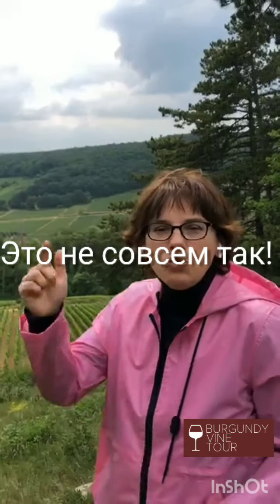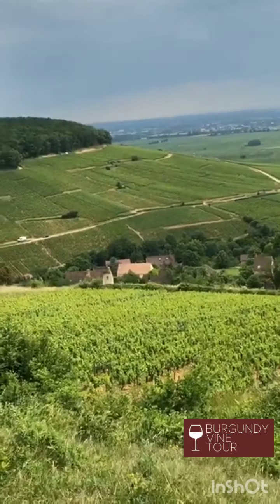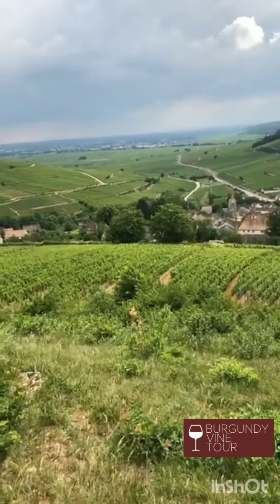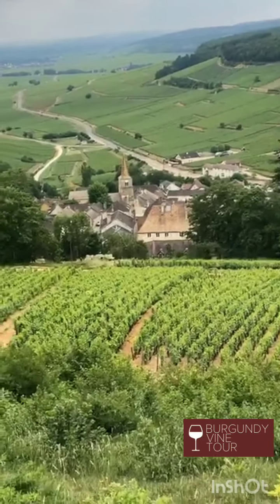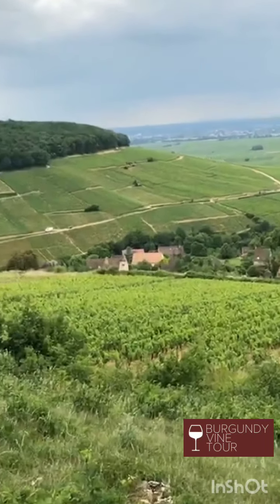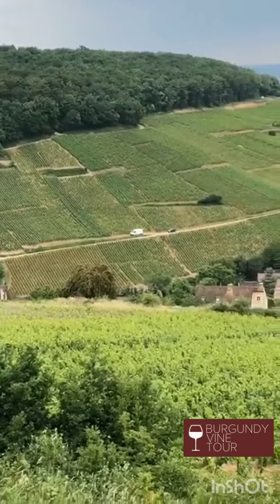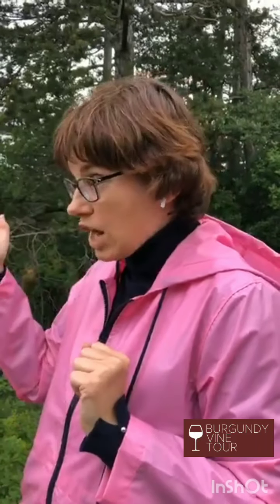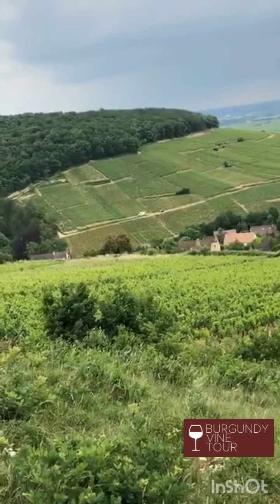Cote de Beaune